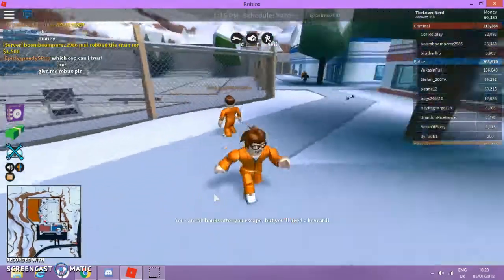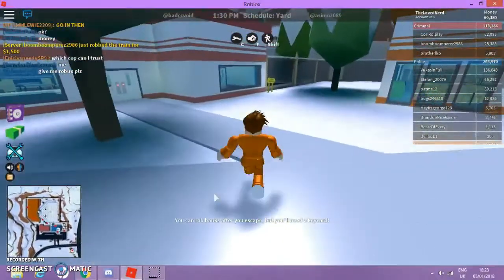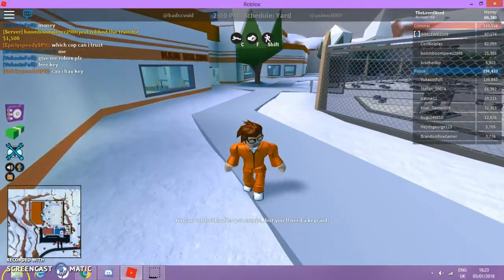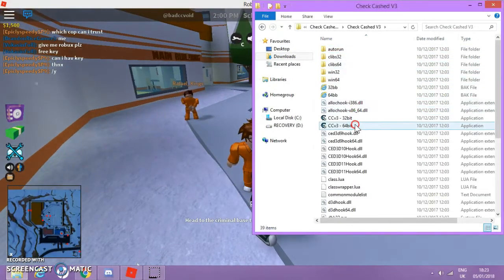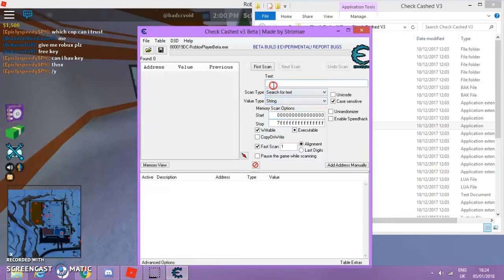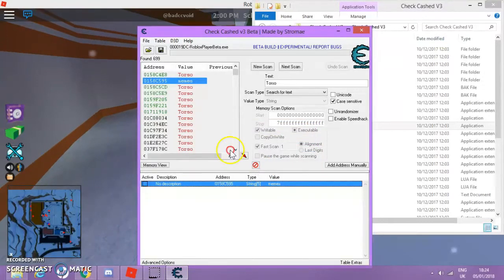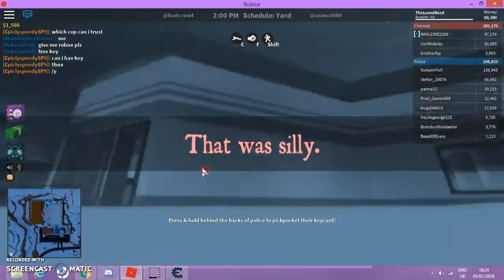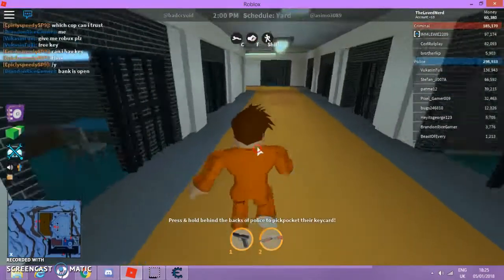how to no-clip